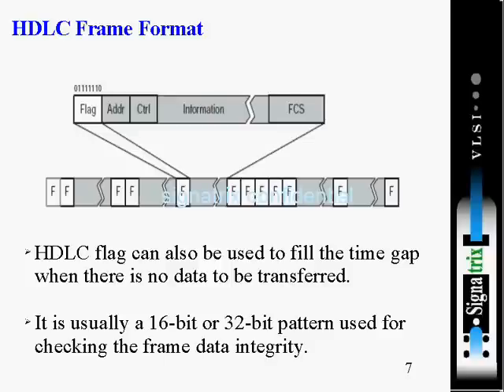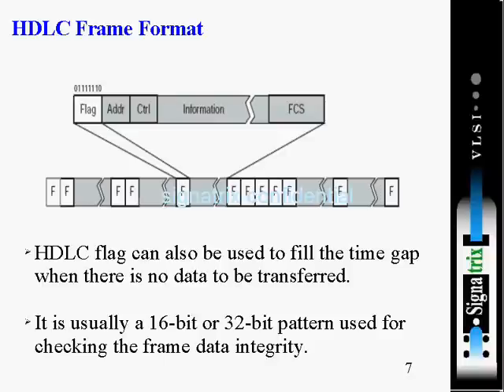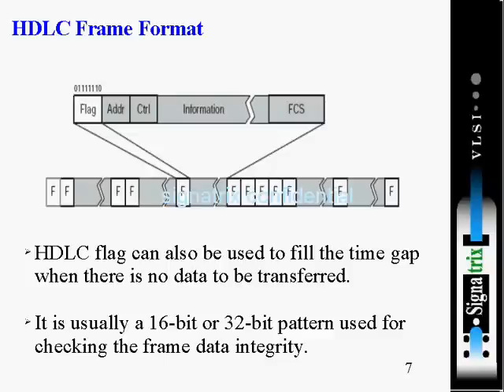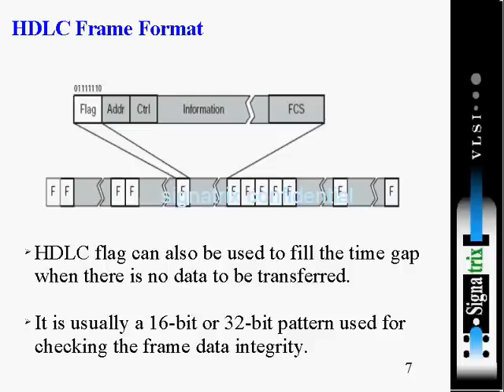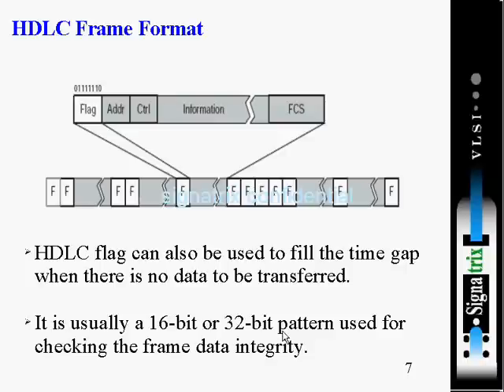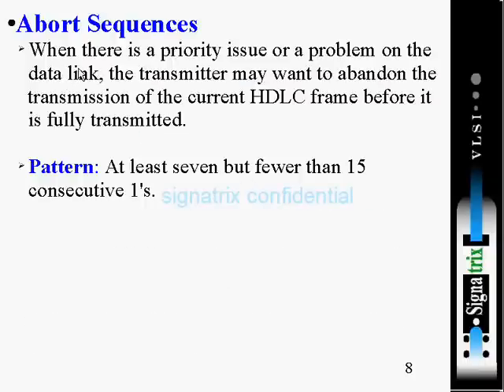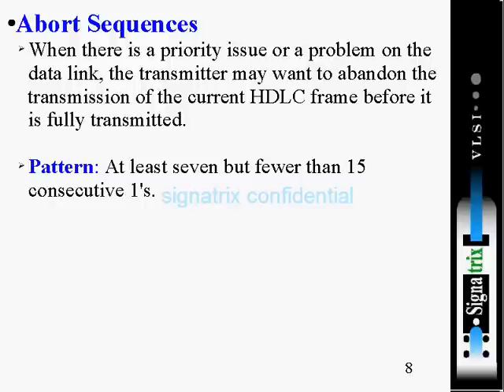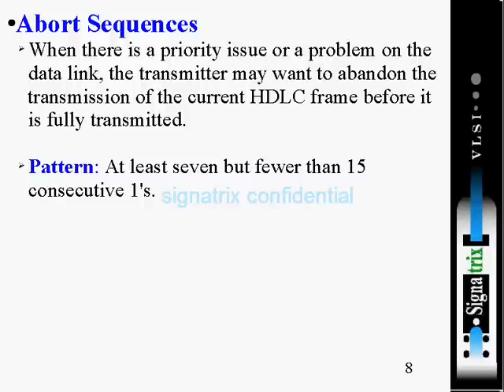HDLC 3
detailed explanation of hdlc frame format .frame data integrity .abort sequences .pattern